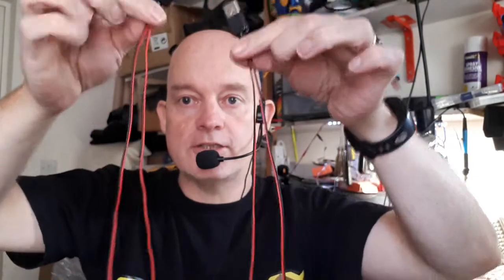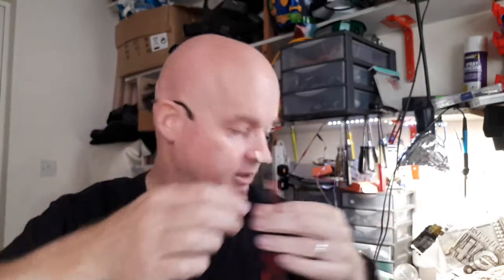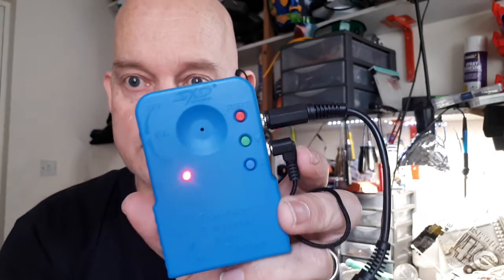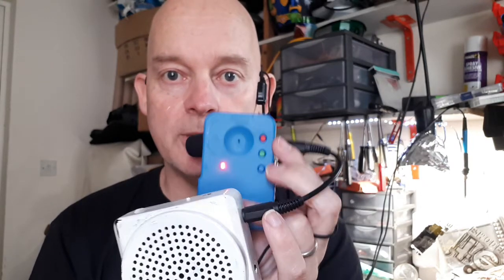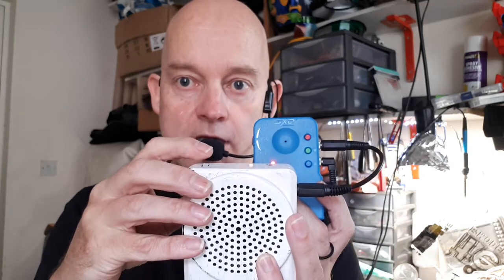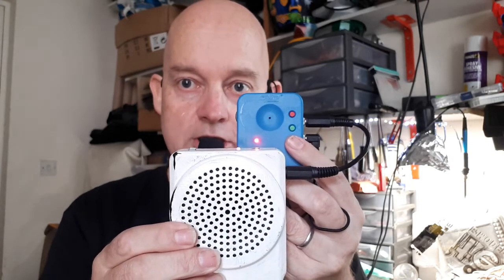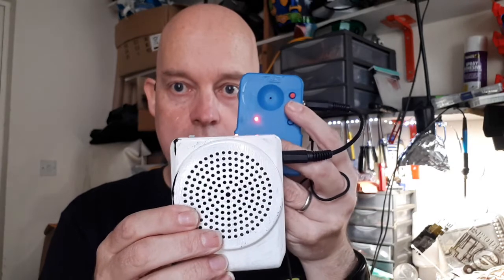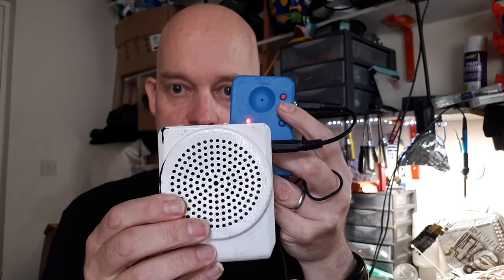Voice changer demo for our "blue box" voice system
Hi everyone,  sorry for the video cutting off early, not sure what happened there, maybe I ran out of space on my phone, but you get the idea!

Here's another voice changer system ready to send out to the USA.